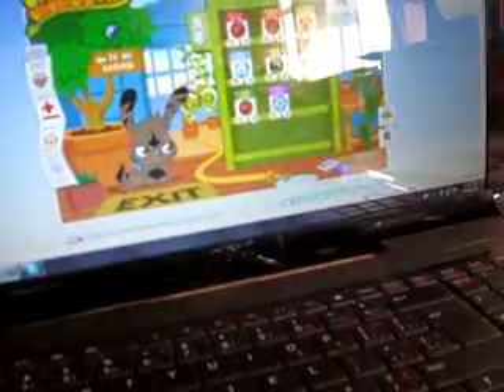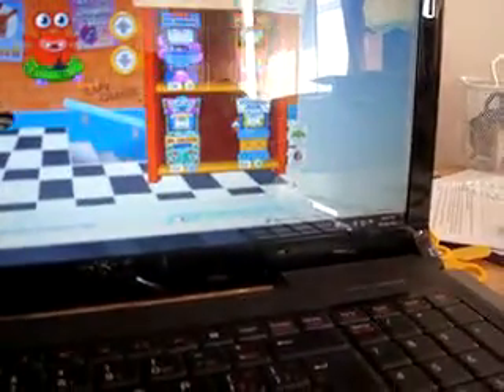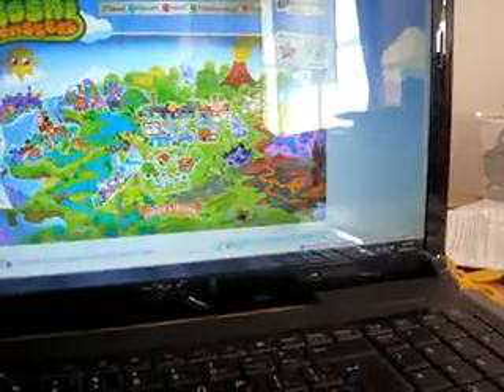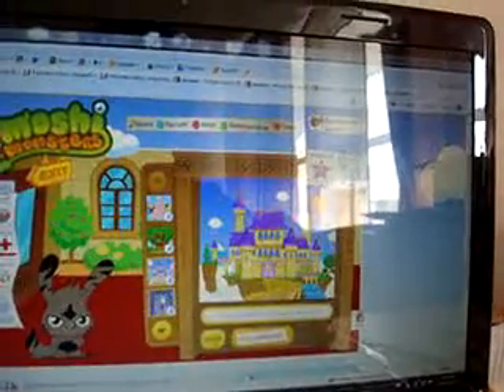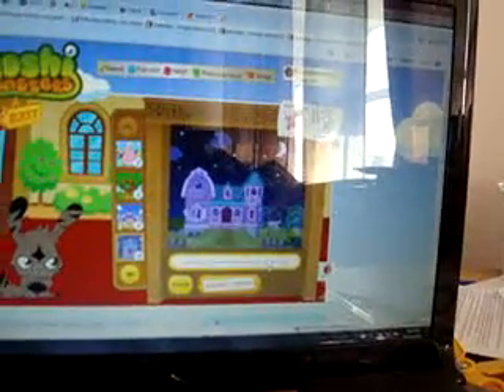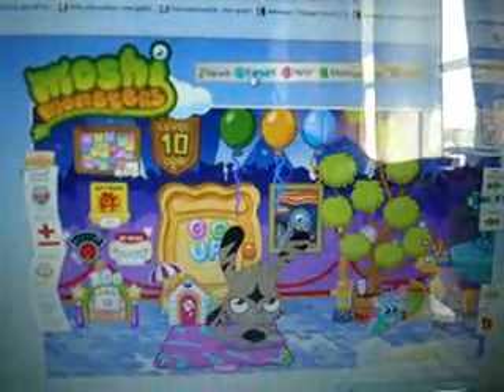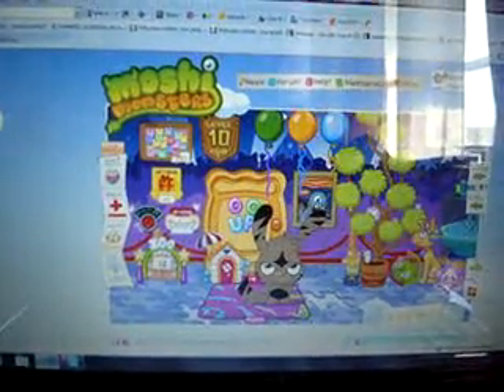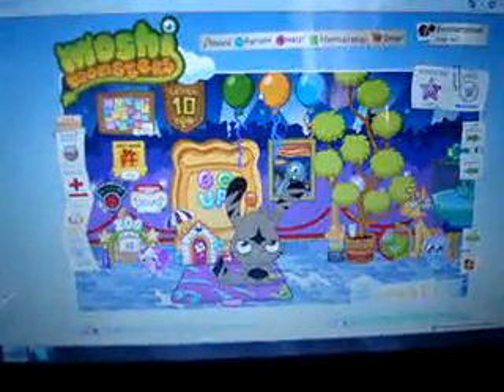How To Get A Mini Ben Moshling!!!!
This is a video that will tell you how to get a mini ben moshling!